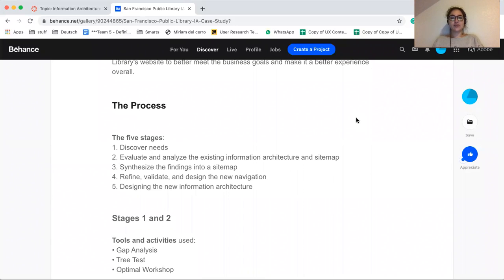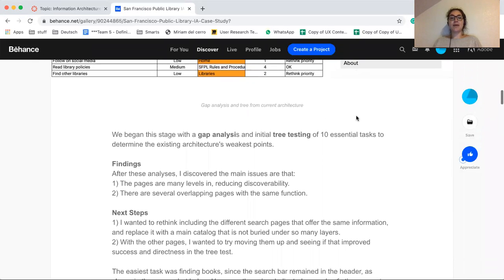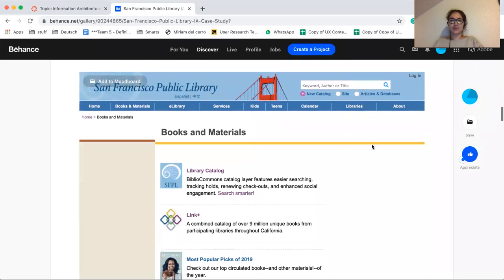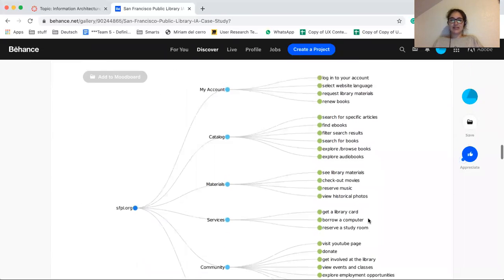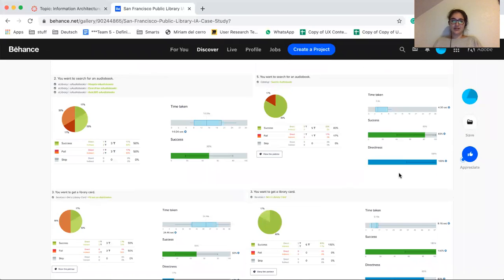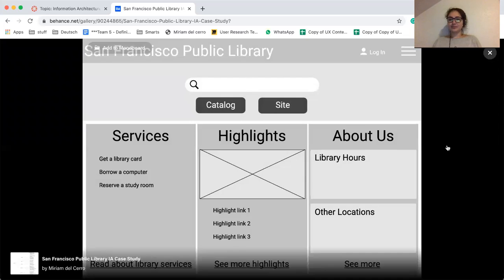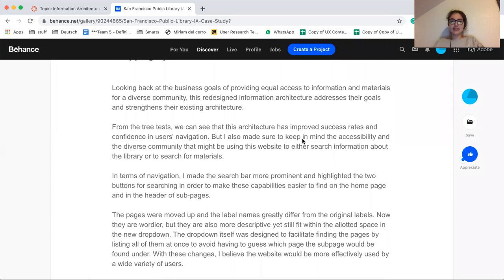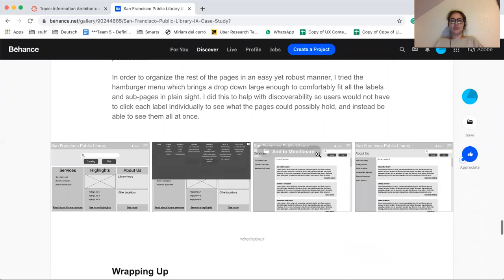UC Berkeley Extension, Information Architecture Case Study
A case study for the San Francisco Public Library website